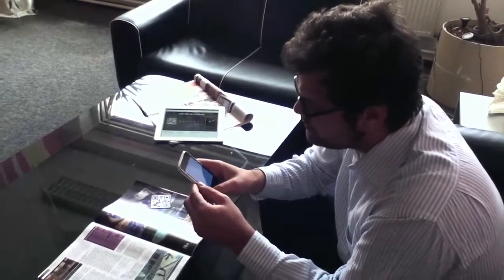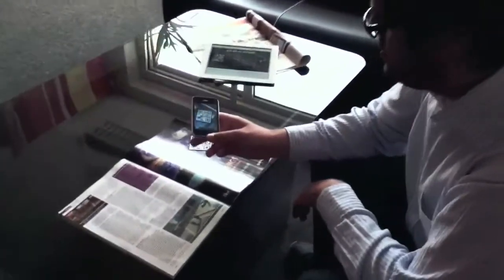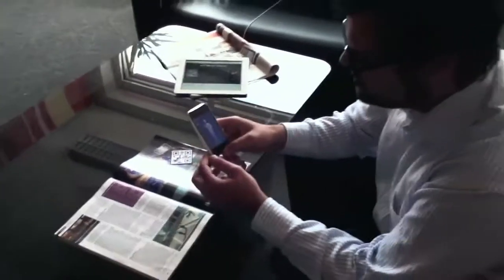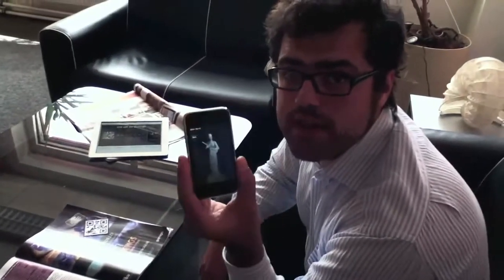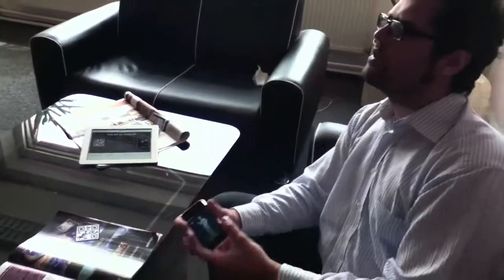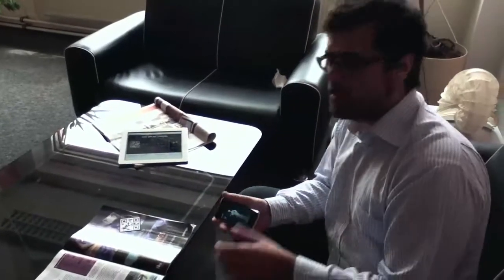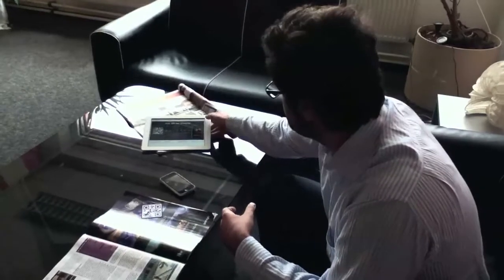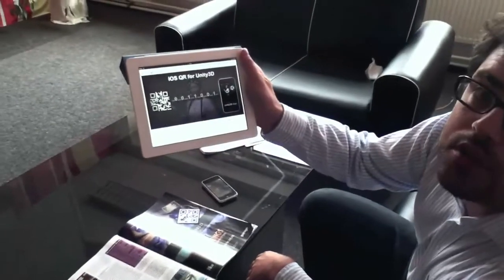QR Codes for Unity Engine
We developed a plugin for unity mobile iOS.
This plug allow you to unlock content with QR-Codes.